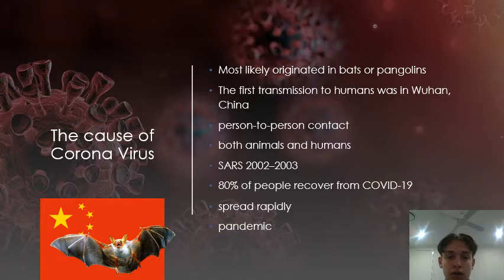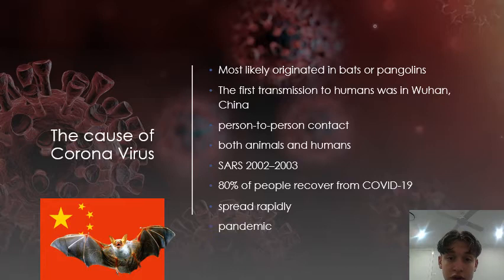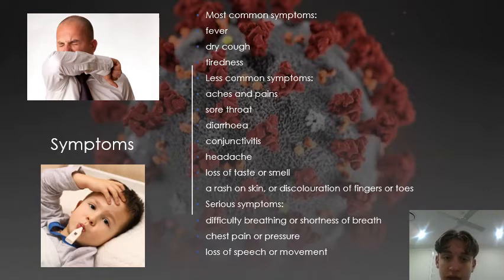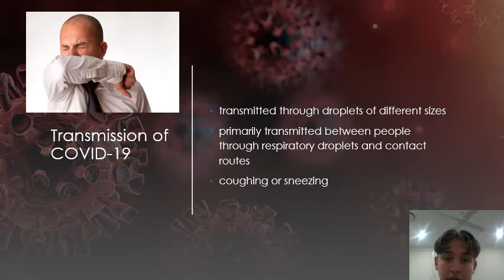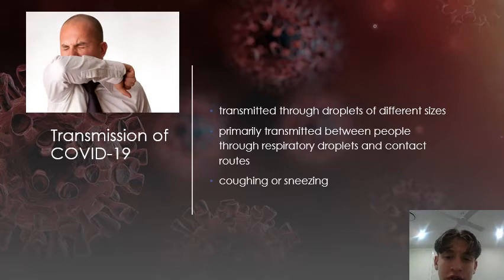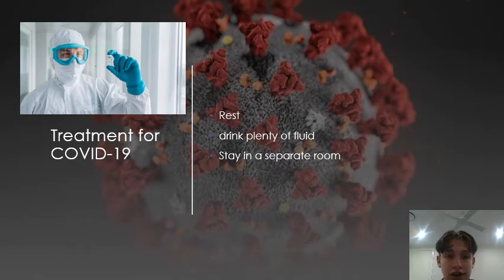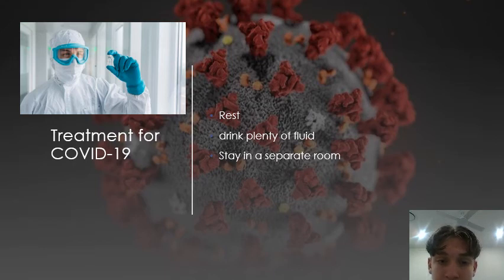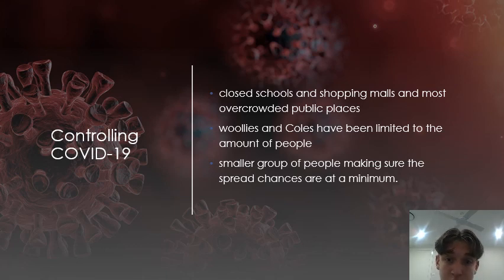COVID 19 rocco vumbaca